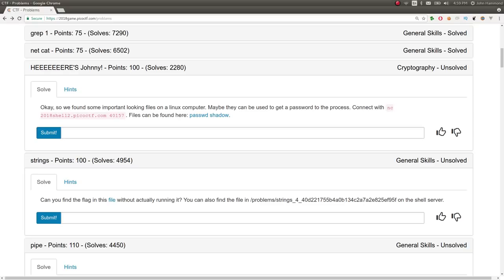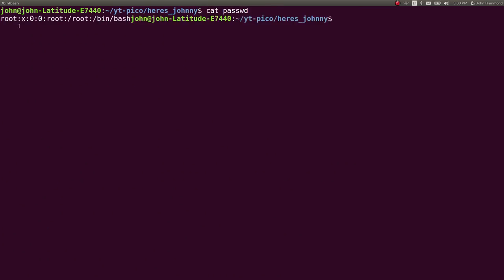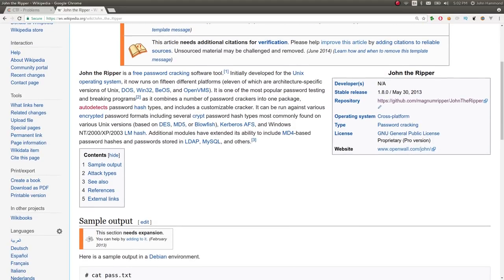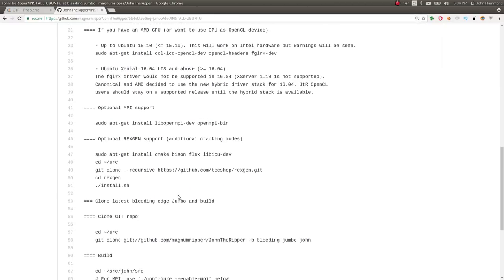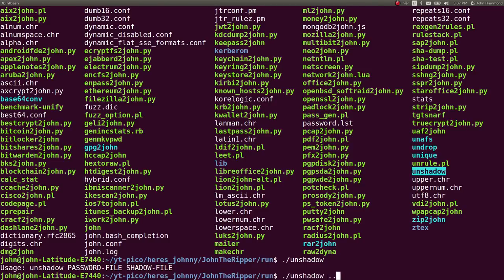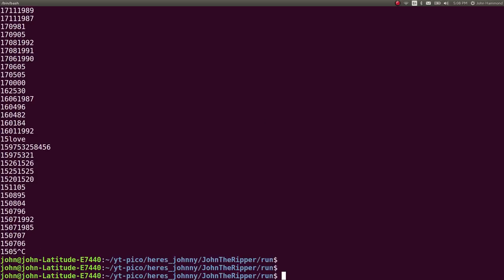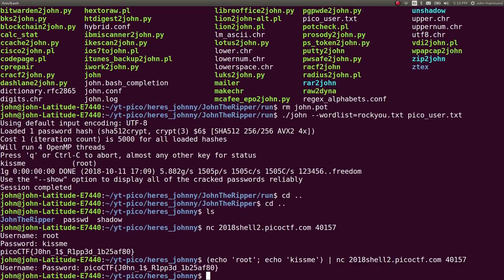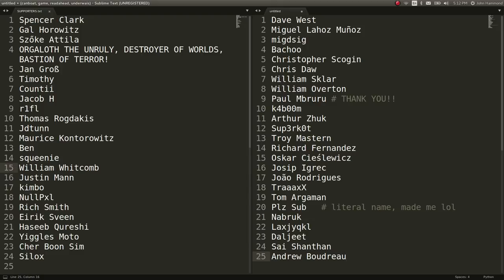picoCTF 2018 [04] Here's Johnny!